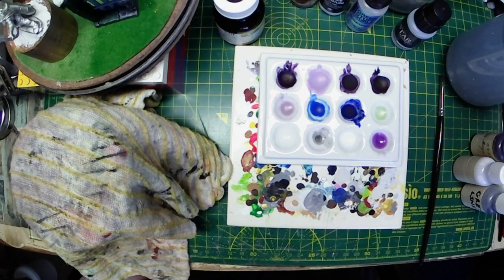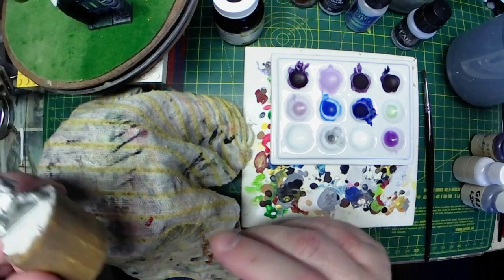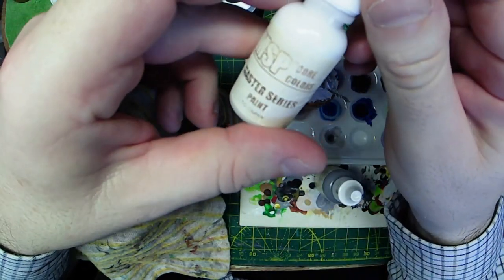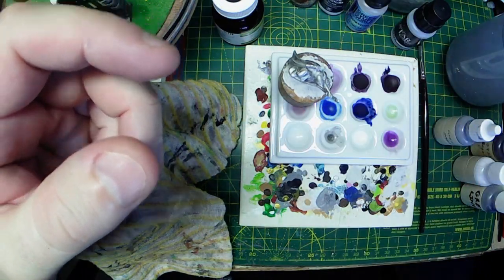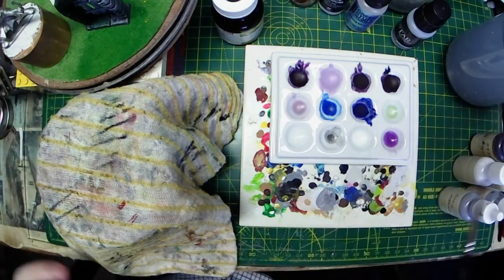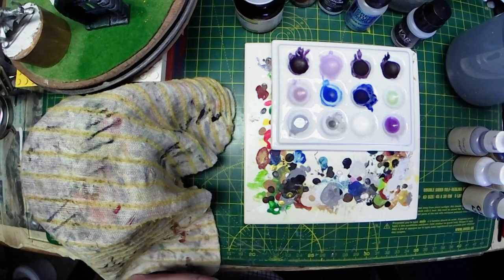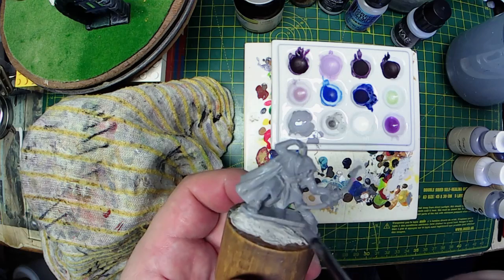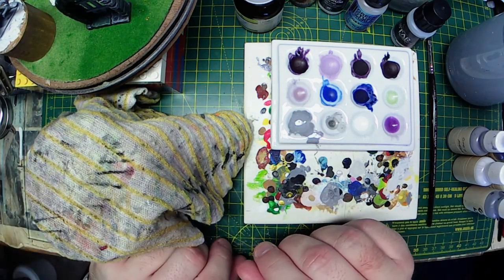Miniature Priming - The Basics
A continuation on from the last video which shows how I prime a new miniature ready for painting. I also explain the reasons for priming in different colours, and the effect primer can have on over painted colours.

There is also a quick show of a Reaper paint Triad too.